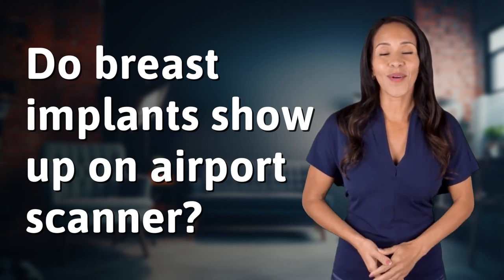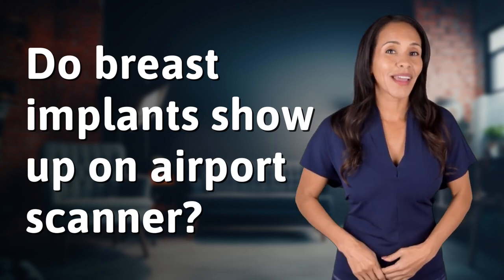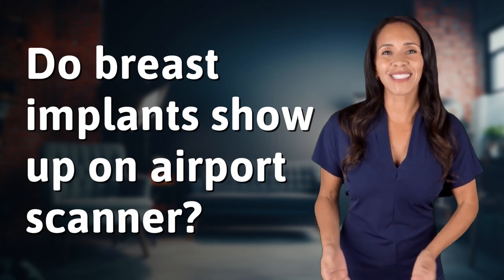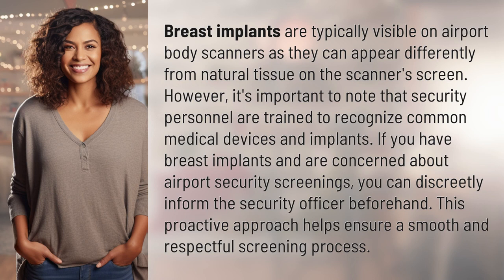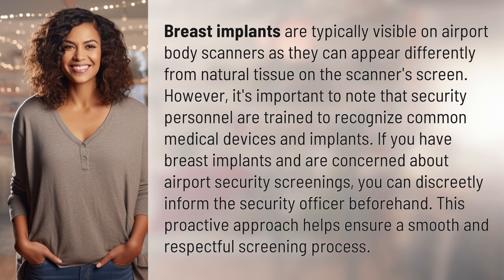Do breast implants show up on airport scanner?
Do Breast Implants Trigger Airport Scanners? What You Need to Know 👉 Breast Implant Security 👉 Discover if breast implants are detectable on airport body scanners and learn how to navigate security screenings with confidence and discretion.

Laura S. Harris (2024, March 7.) Do breast implants show up on airport scanner?
    🌐 AskAbout.video